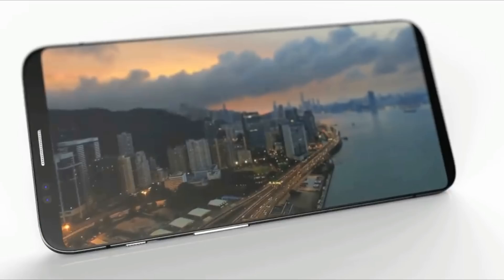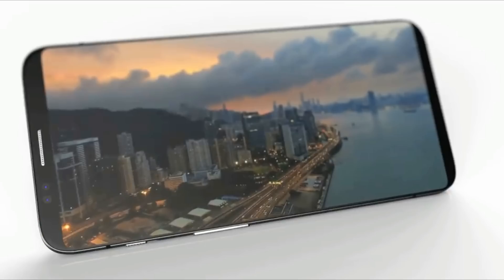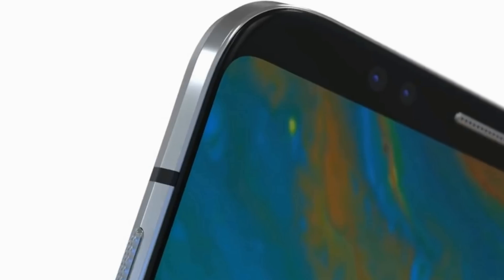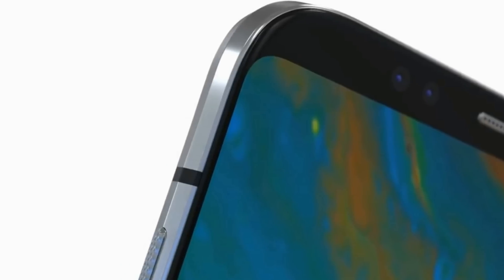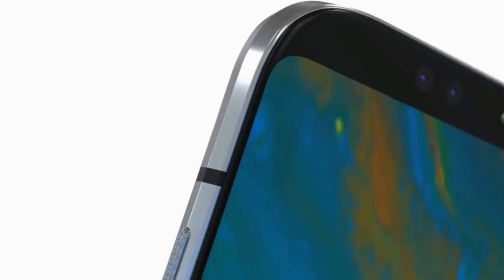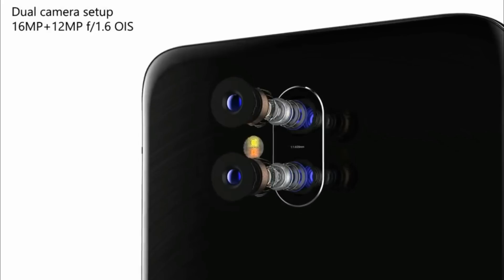OnePlus 6 Will Feature Underglass Fingerprint Sensor!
OnePlus 6 Could Release Early In 2018, Underglass Fingerprint Sensor Expected

Your thoughts on the oneplus 6 ?

Concept By : Concept Creator !!
Source : Concept Creator !